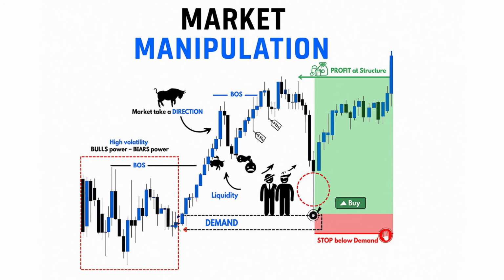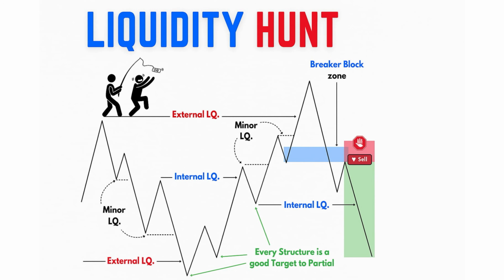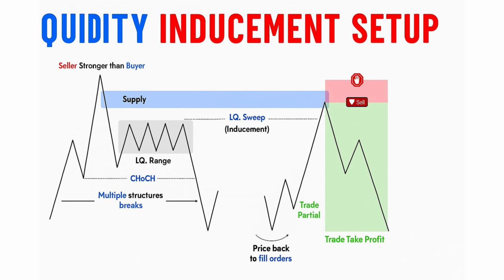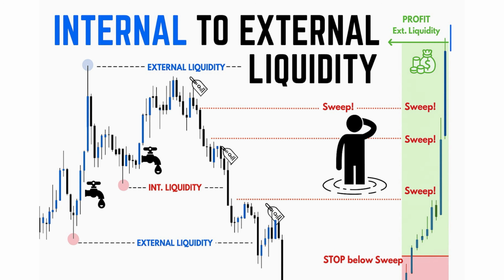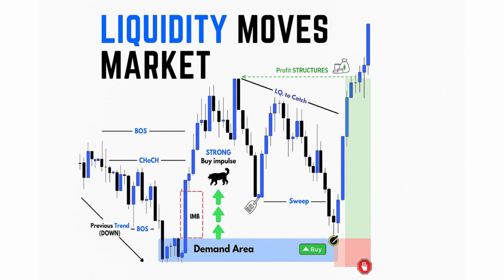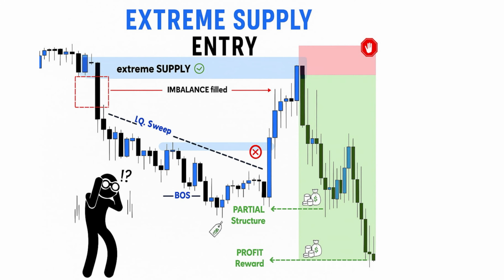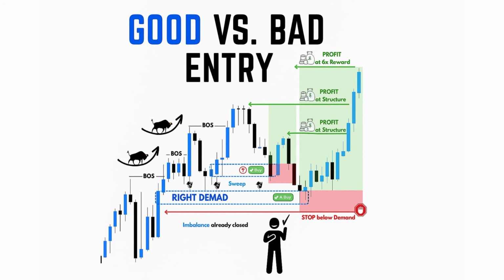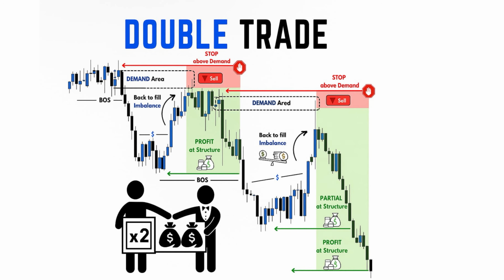"Smart Money Trading Strategy | How to Catch Big Moves in Forex"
Learn how Smart Money Traders use liquidity and manipulation to move the markets! 💡
In this full guide, we explain how to identify liquidity grabs, market structure breaks (BOS), and demand zones to trade with the institutions — not against them.

📈 In This Video You’ll Learn:

What is Smart Money in Forex Trading

How Liquidity Works and Why It Matters

Market Manipulation Explained Step-by-Step

How to Identify BOS (Break of Structure) and CHoCH (Change of Character)

Full Smart Money Liquidity Trading Strategy with Real Examples

Entry, Stop Loss & Take Profit Placement

This strategy helps you understand how banks, institutions, and big players manipulate price to trap retail traders — and how you can profit from those moves using smart liquidity zones.

🎯 Best for:
Beginners to advanced traders looking to understand institutional trading, liquidity concepts, and market manipulation setups.

Smart Money Concepts | Liquidity Strategies | Order Blocks | Market Structure | Institutional Trading